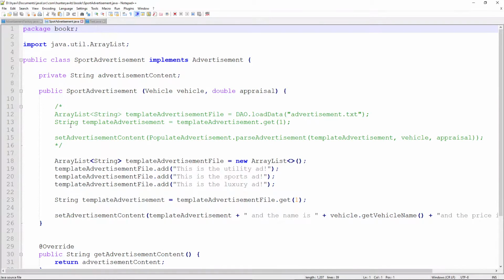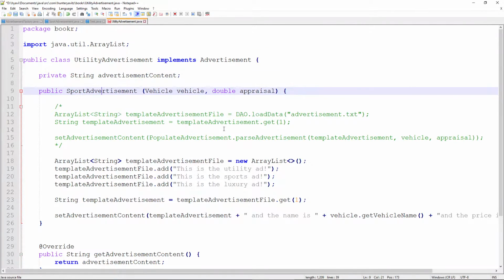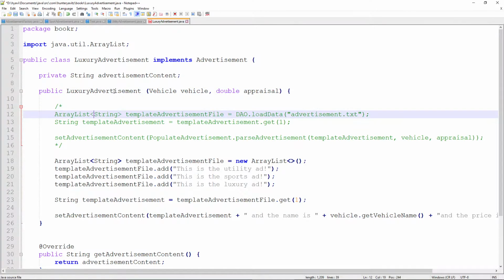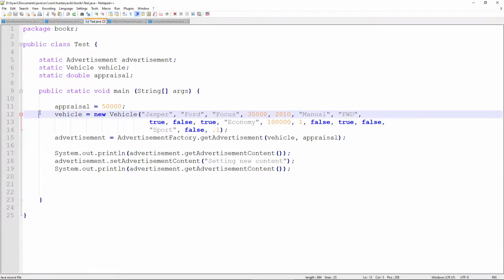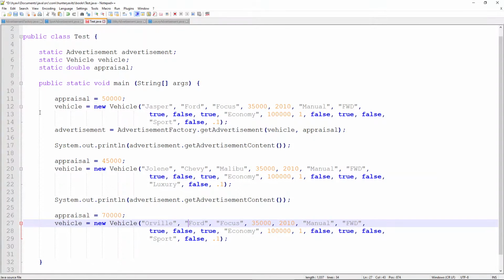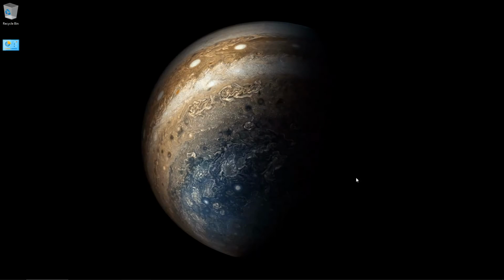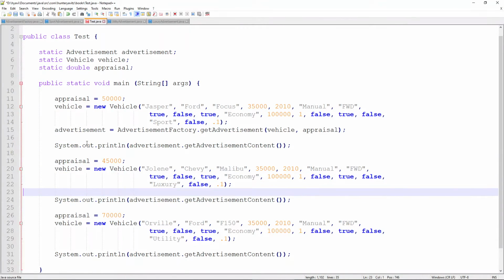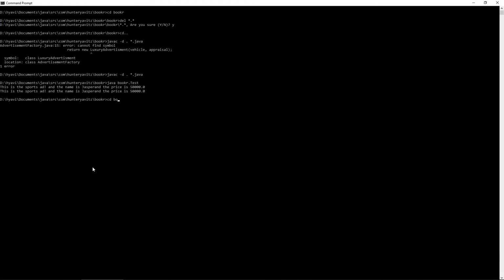Java | One Byte at a Time | 29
In this video we finish writing the advertisement classes for utility and luxury vehicles.  We also perform unit testing to ensure the advertisement factory is properly returning the content based on the criteria given.